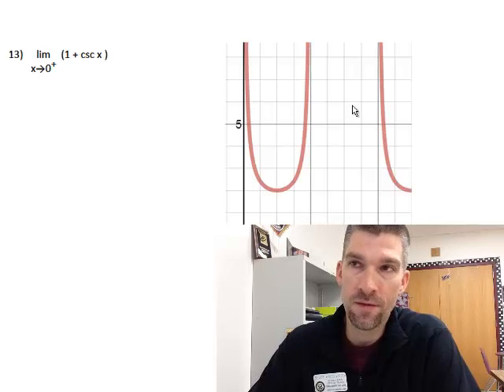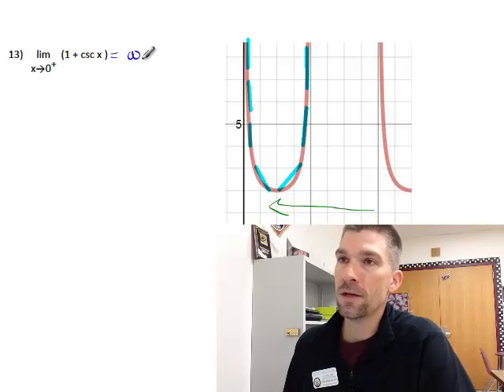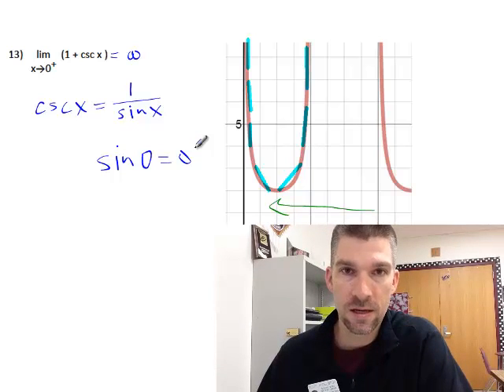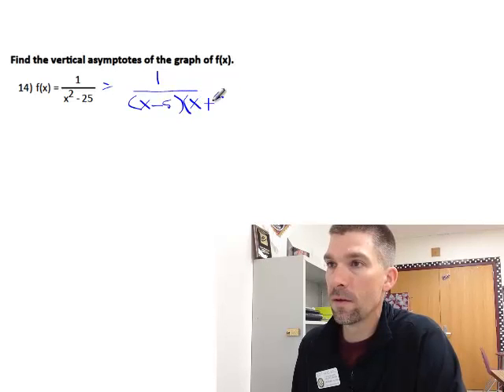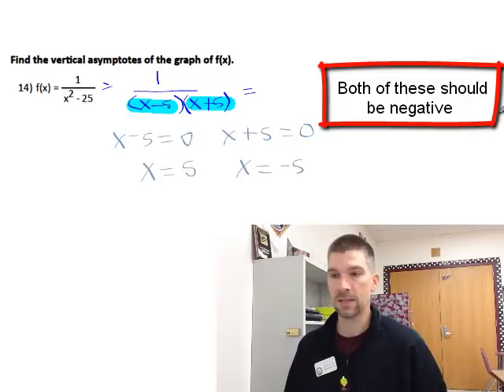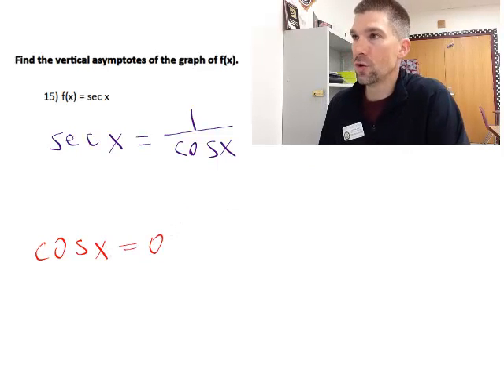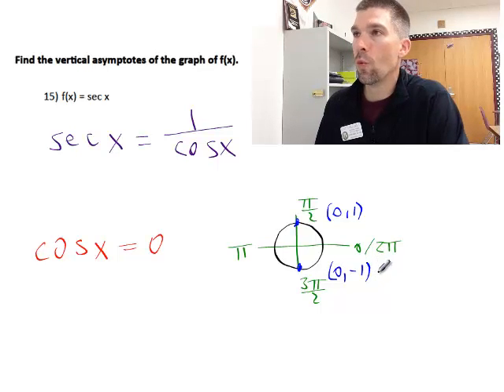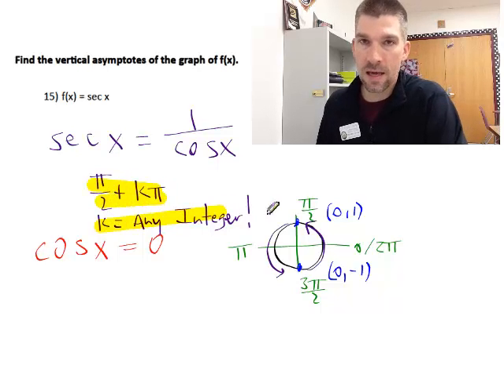Calculus - Chapter 2 Review 13-15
This is a test review for chapter 2 questions 13-15: limits at vertical asymptotes, finding vertical asymptotes.